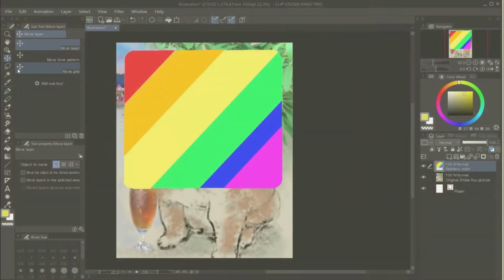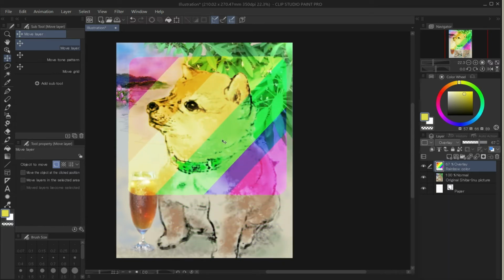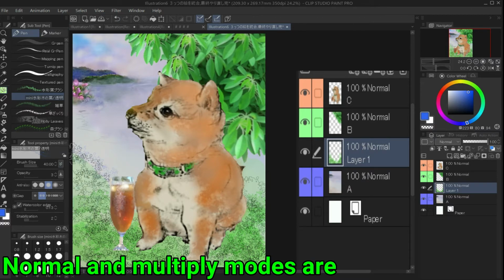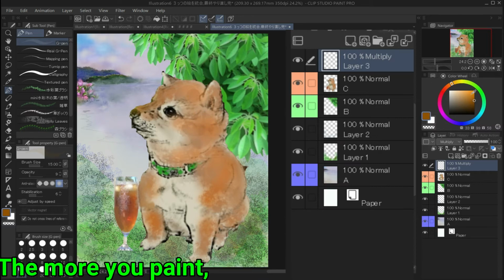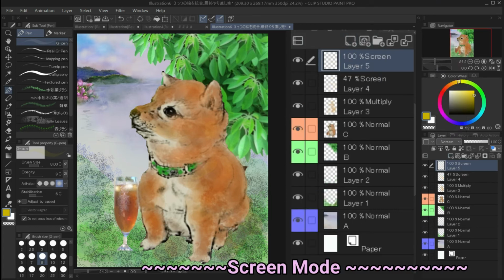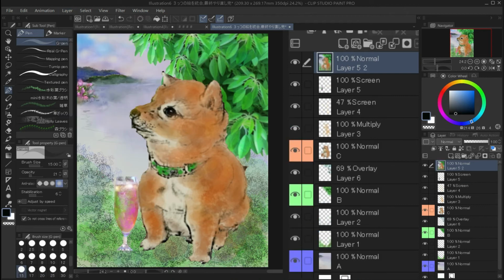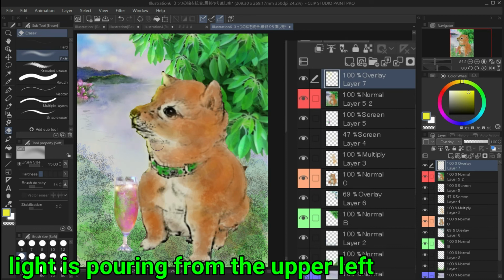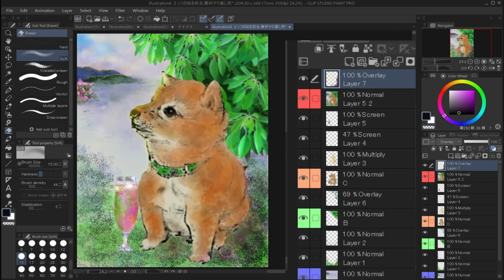One Point Lesson: Clip Studio Paint Pro : 【Blending Mode】 EASY USE OF: Multiply, Screen and Overlay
How to use Blending Mode in Clip Studio Paint. Let’s start using main three blending modes. Easy for beginners. Layer setting. 【caption】

00:29 Color effect of Blending Modes
01:22 Normal Mode, common use
02:54 Multiply and Screen Mode
04:17 Overlay Mode ; contrast
05:00 Overlay for sun light and shadow